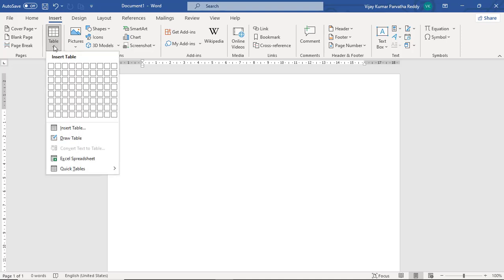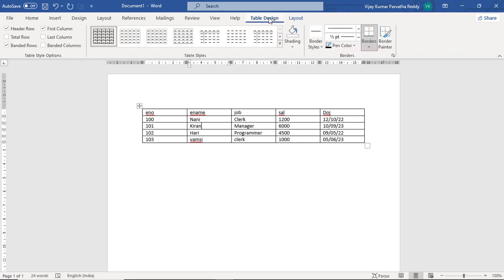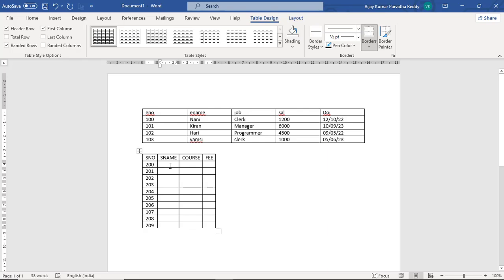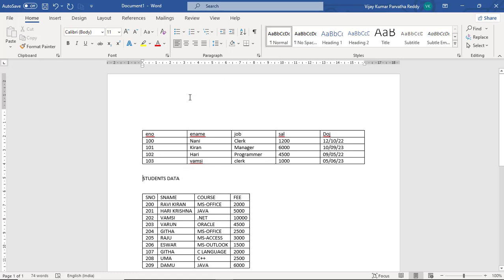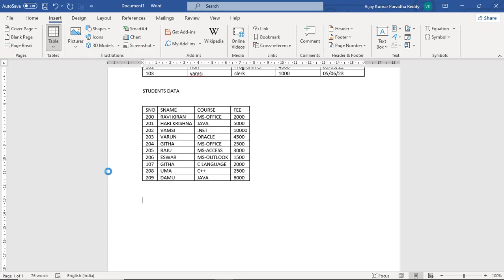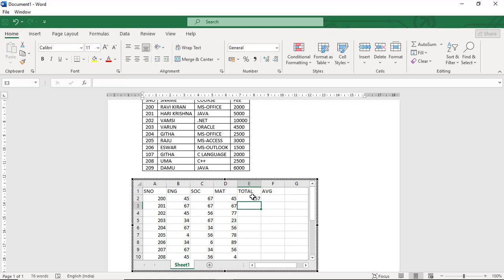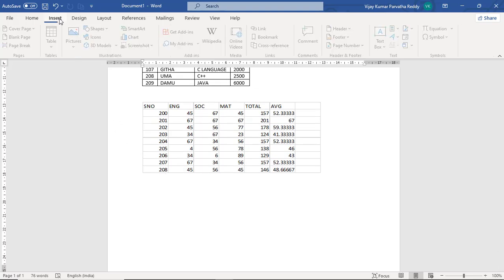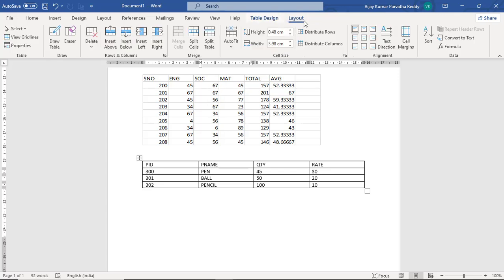how to insert tables in the word document -MS Office (MS Word) Full course - Lesson 13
React JS full course in Telugu

This video is part of Edusoft Learning Systems Computer software training in Telugu video series. This video explained by VIJAY KUMAR PARVATHAREDDY. This video explains about how to insert tables in the word document.